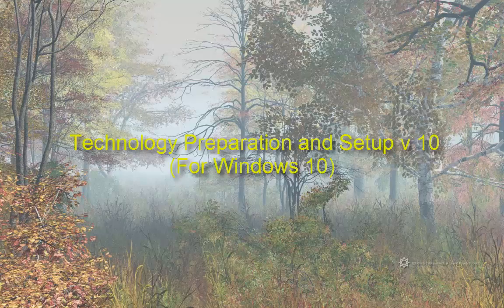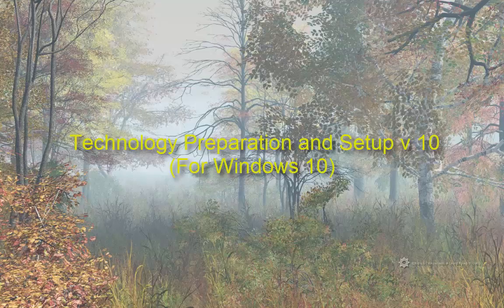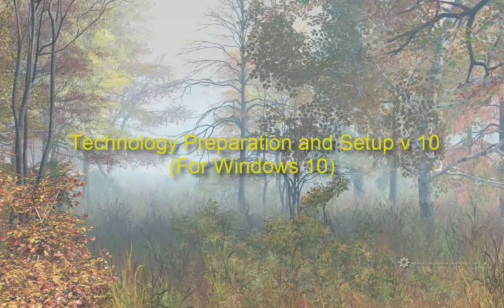TPS10 0.3 Preface